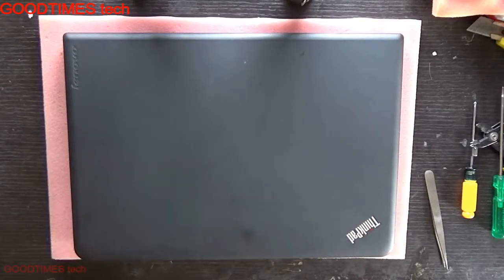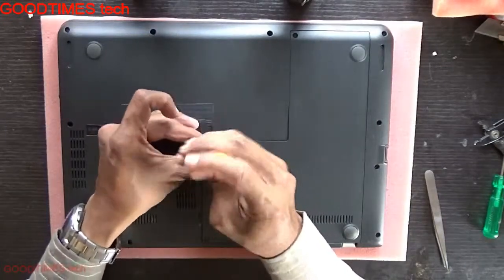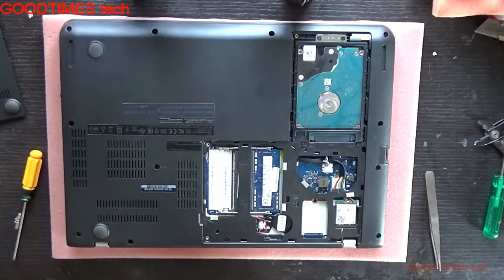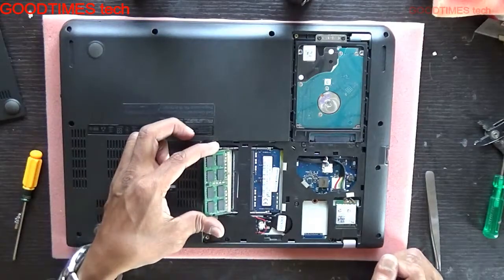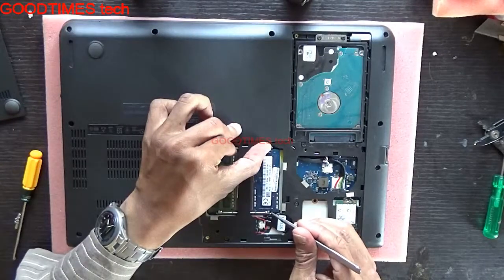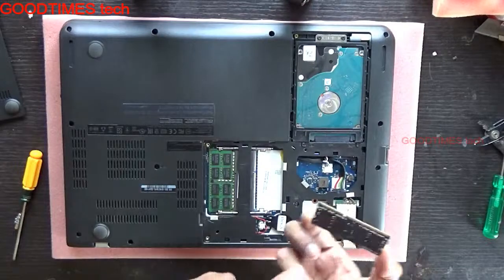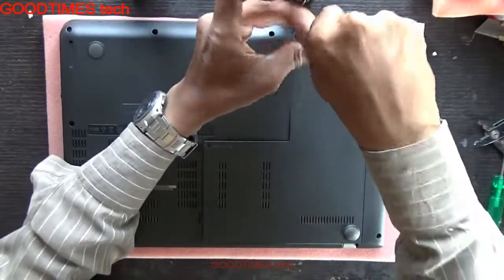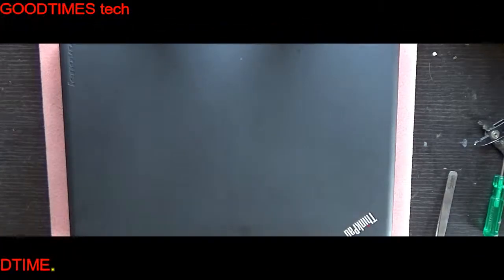Lenovo Thinkpad E450 | Replacing RAM | Upgrading RAM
This video is tutorial about upgrading RAM when the system starts running slow , hanging etc.. or replacing RAM when system is powering ON but nothing comes on display due to memory failure in an Lenovo Thinkpad E450 Laptop / Notebook.